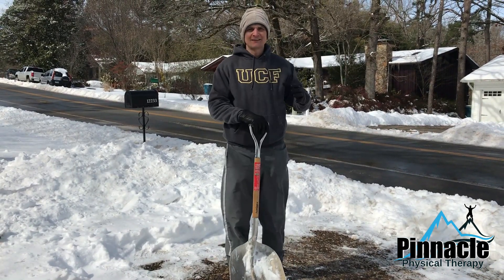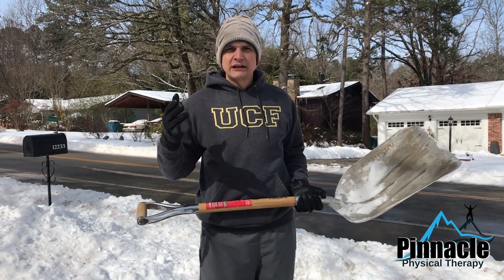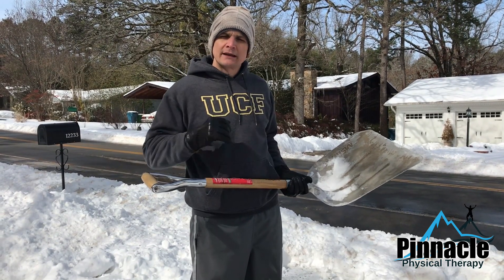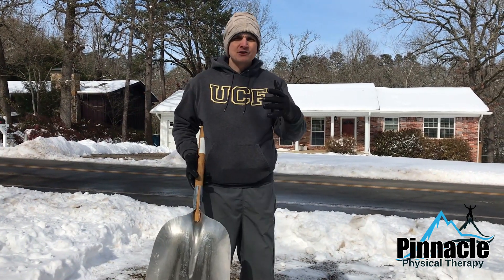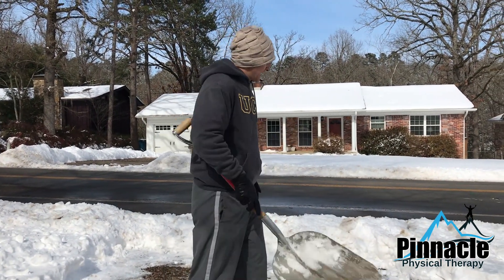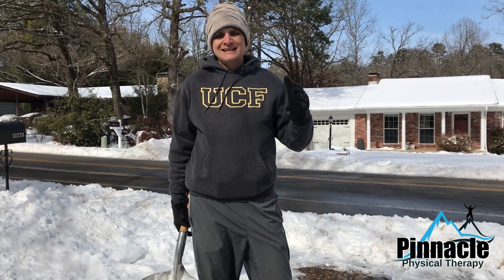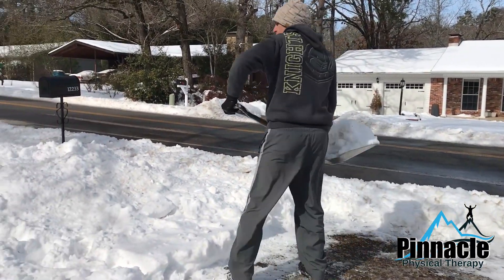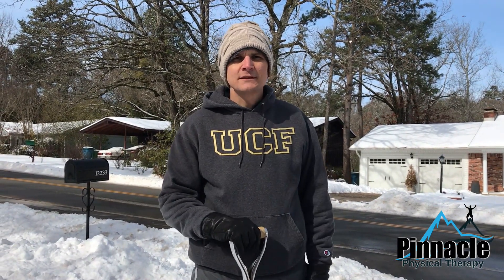Shoveling Snow In Arkansas - How to do it safely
We don't get snow in AR very often, much less this much!  Dr. Murphy wanted to make sure you have the right tools to get the job done without getting hurt!  Make sure you're staying safe and following these tips so you don't end up in our office.

If you do get hurt, please let us know first!  The sooner you seek help from a skilled PT, the better and more quick your outcome will be.